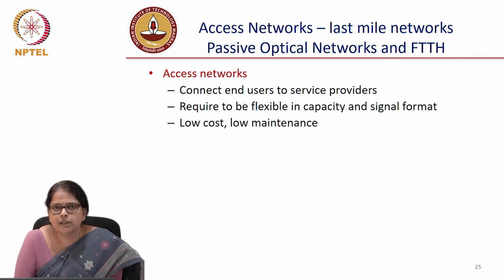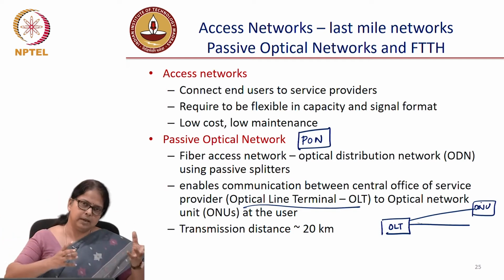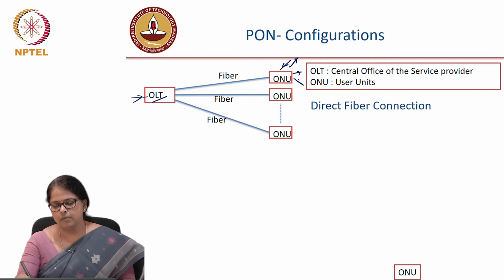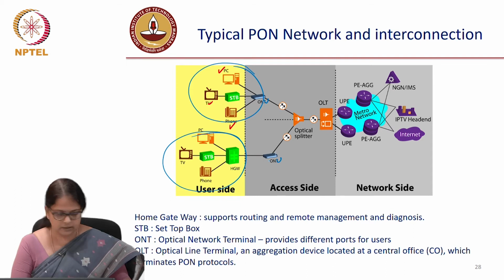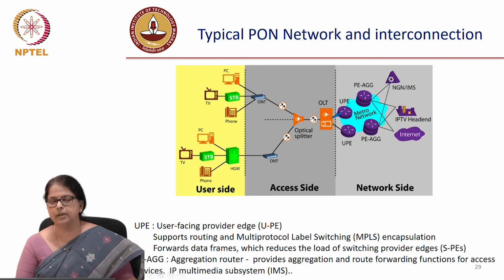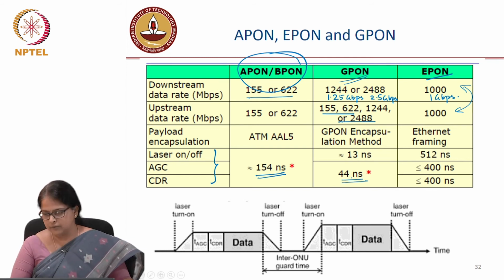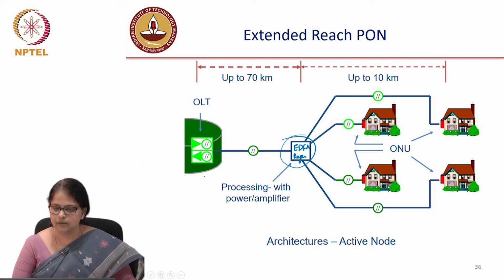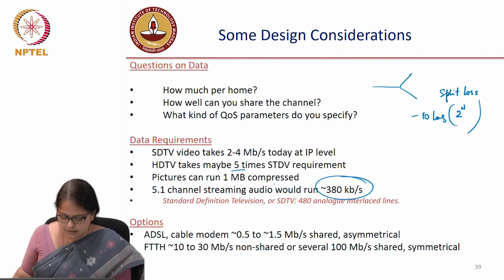Lec 113: Access Networks- PON